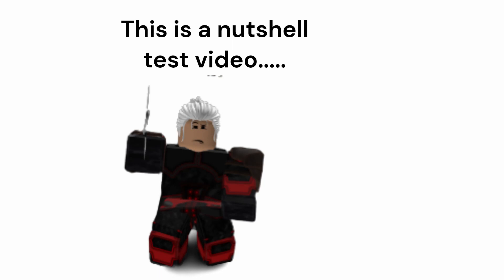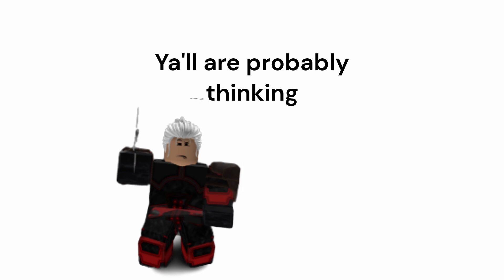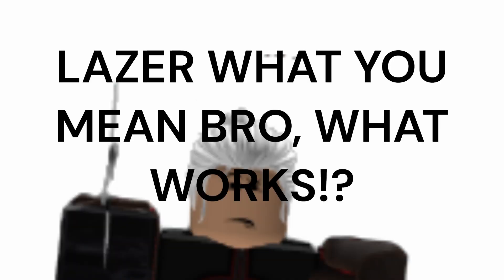Nutshell Video test